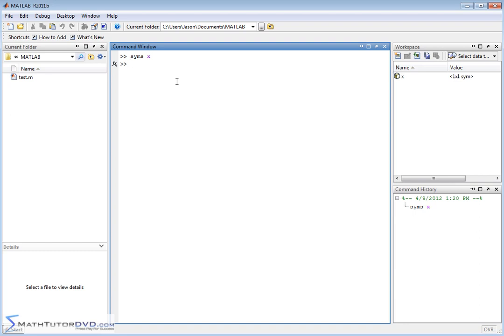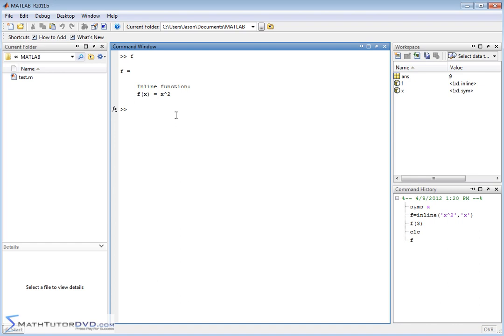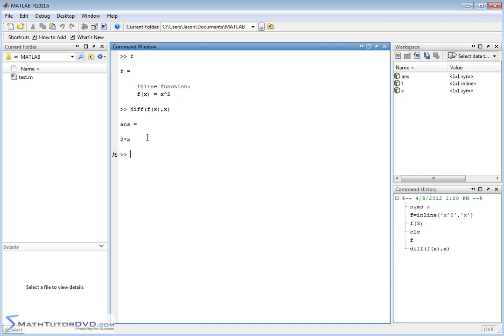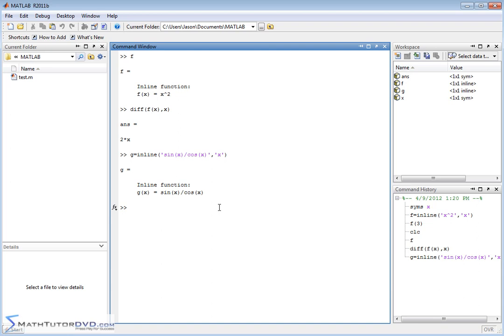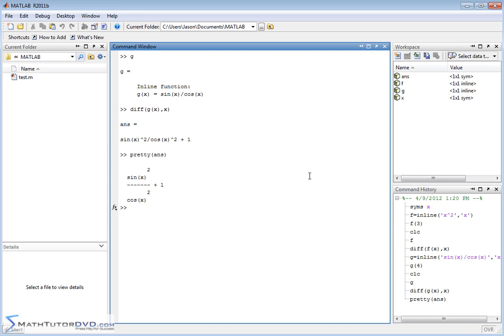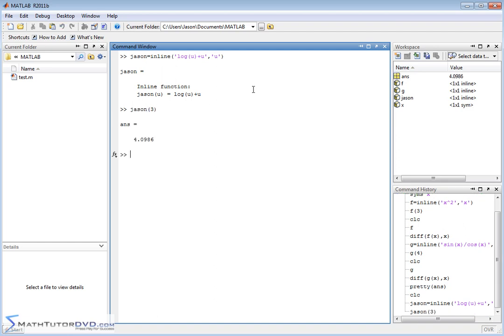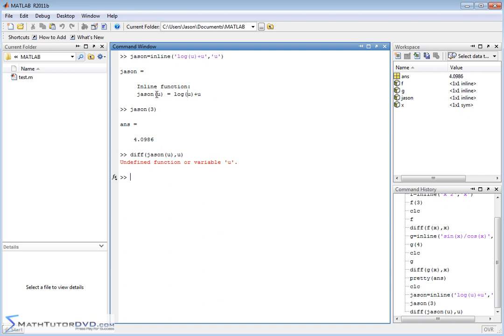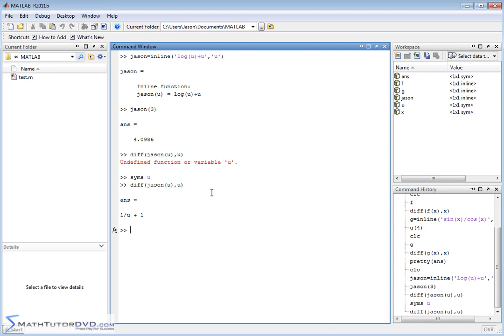54 Taking Derivatives in Calculus